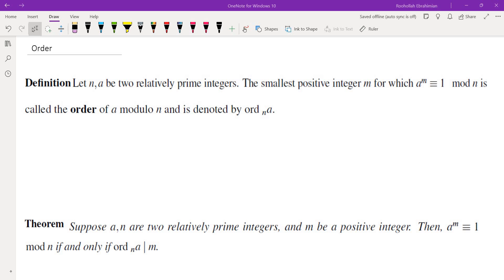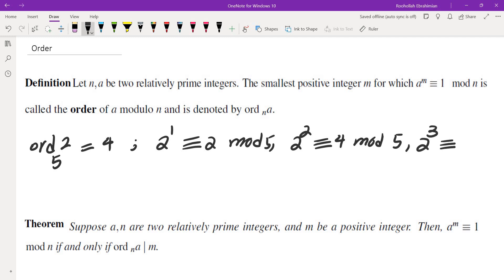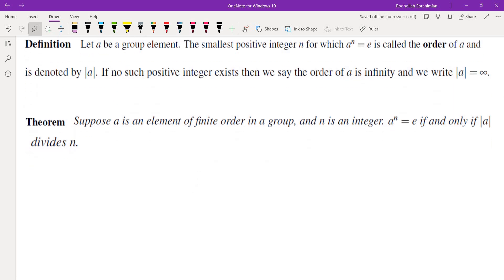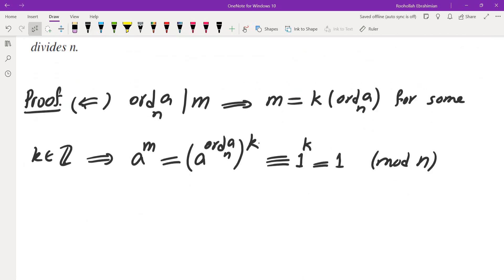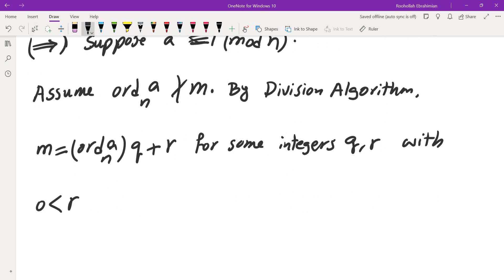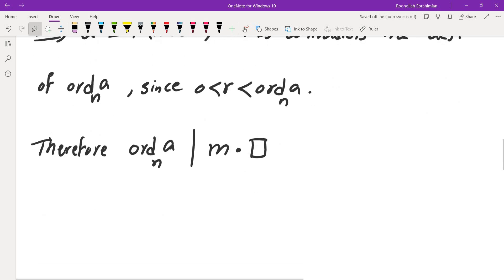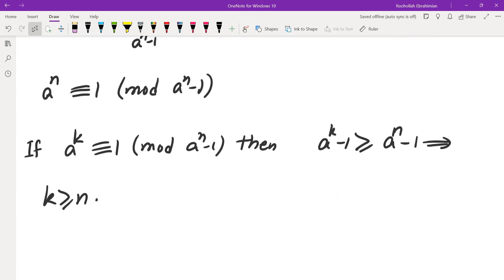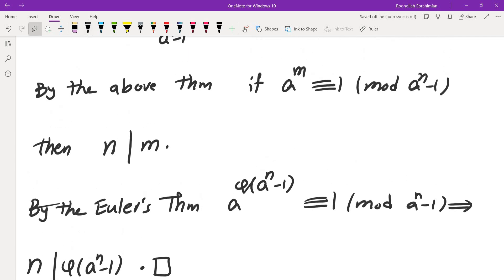Orders and How They are Used in Math Competitions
I explain the concept of orders in Number Theory as well as Abstract Algebra. I also do a math competition example towards the end of the video.